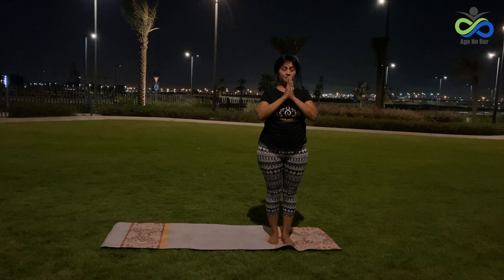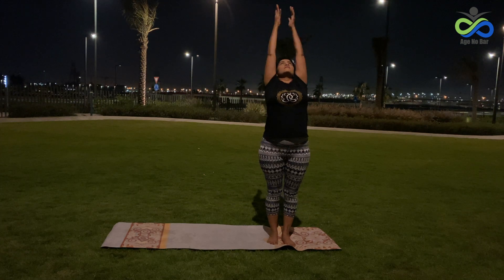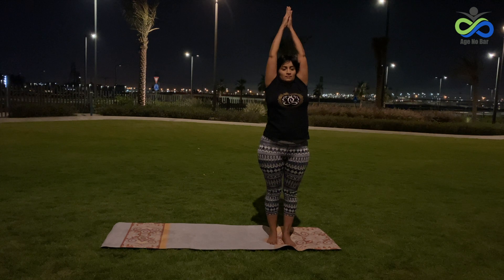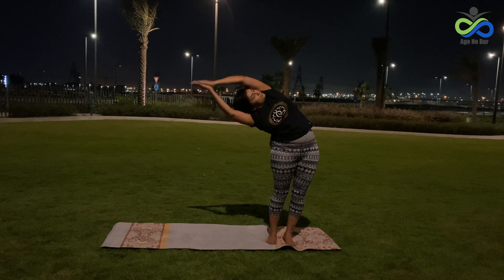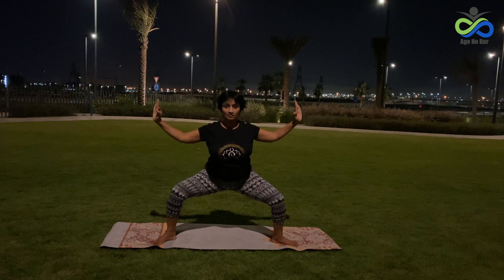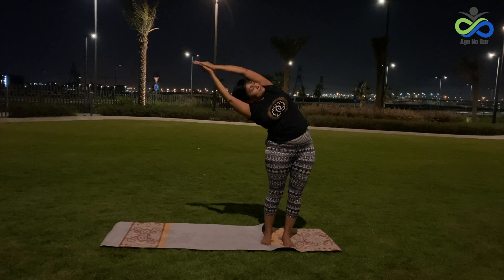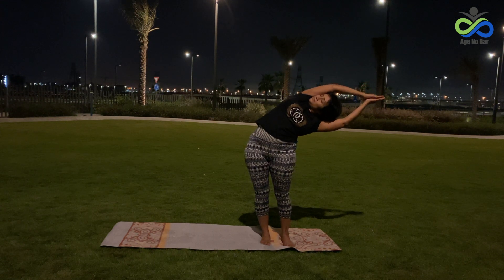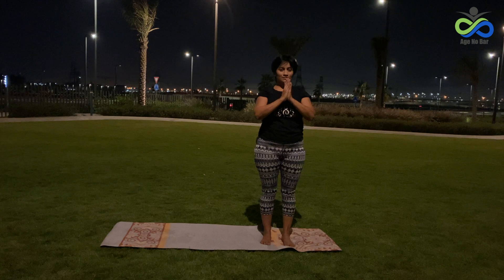Moon Salutations | 5 minute Yoga Sequence | Night Time Deep Stretching Yoga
In this video, I am demonstrating Moon Salutations or Chandra Namaskar. This is a Night-Time Deep Stretching Yoga sequence, however, it can be done at any time of the day when you need relaxing deep stretches. It is a quick 5 min Yoga Sequence, you can repeat the full sequence number of times for more benefit.

Watch till the end to see who paid a surprise visit to my yoga practice.